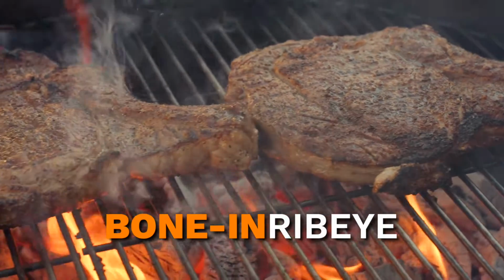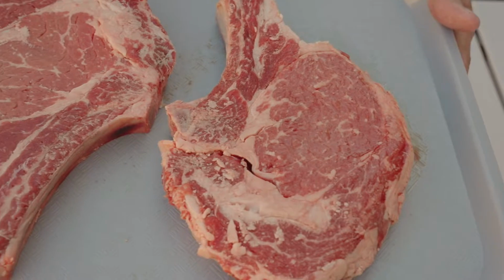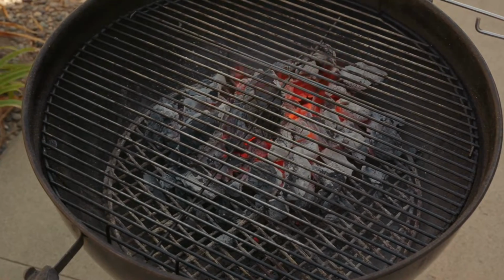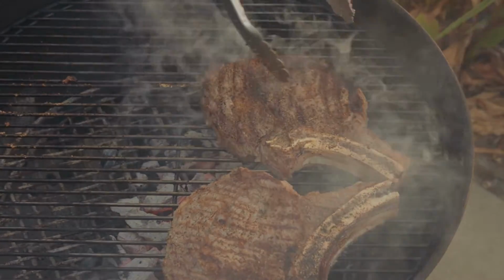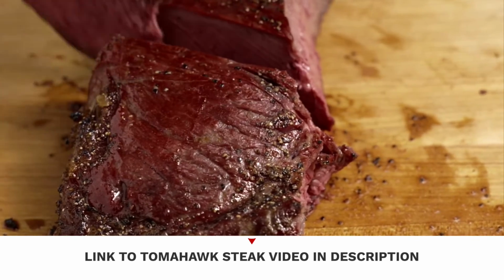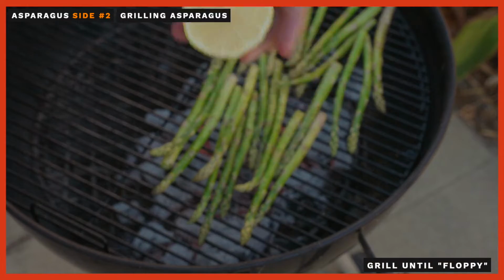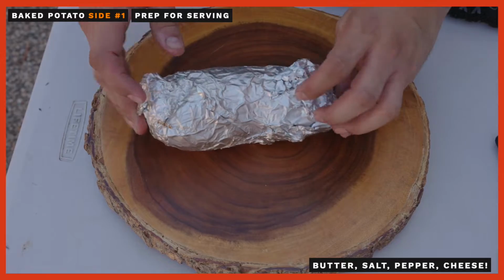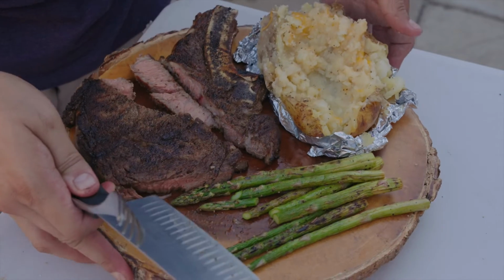Searing vs reverse sear on weber kettle | Ribeye Steak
I am searing a ribeye steak on the weber kettle. I'll be showing you the differences between a sear and reverse seared steak. A regular sear is also called the front sear and despite it's "fancy" name, there's nothing complicated about the front sear. In fact it's the most common way to sear a steak. I'll be cooking up two sides for a tasty steak dinner. Grilled asparagus and baked potatos. Enjoy!

Want to know about the reverse sear method? Click here for a reverse seared tomahawk steak:

Jealous Devil Charcoal
Weber kettle 22"

Weber Smokey Mountain 22"
Kingsford professional Charcoal
Weber Jumbo Joe 18"
Slow N Sear
Hunsaker Rib and Meat Hanger
Vortex
Gabby's Santa Maria Grill Attachment